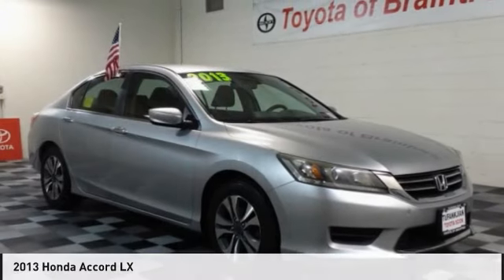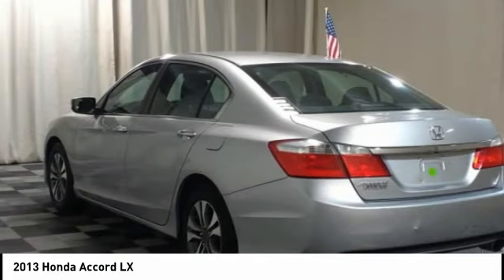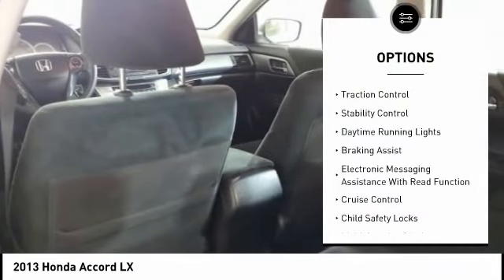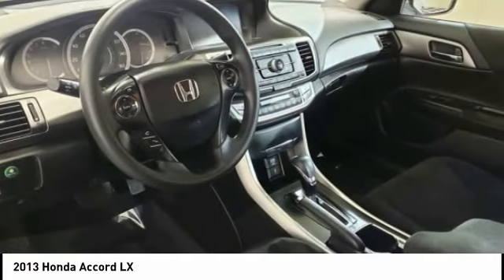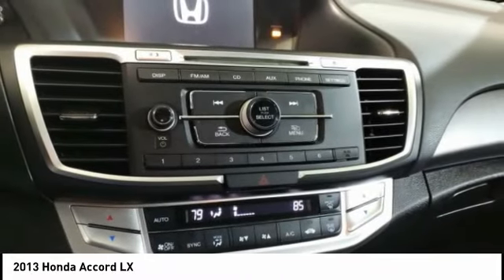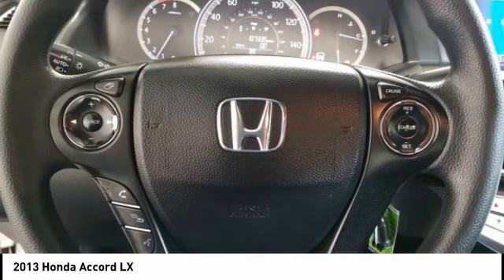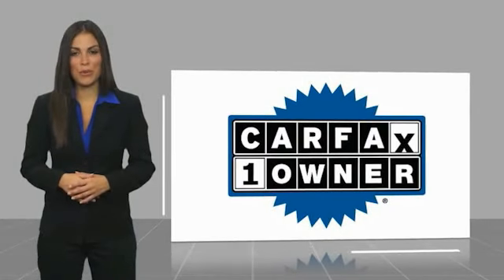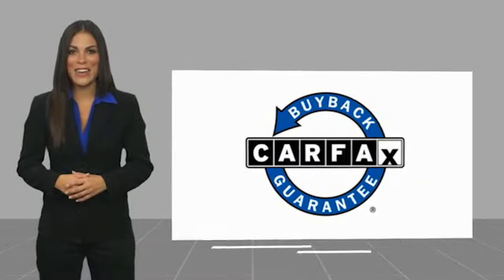2013 Honda Accord T46790A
2013 Honda Accord LX

Gray Cloth. CARFAX One-Owner. Silver 2013 Honda Accord LX FWD CVT 2.4L I4 DOHC i-VTEC 16V Odometer is 13880 miles below market average! 27/36 City/Highway MPG Awards: * Car and Driver 10 Best Cars * 2013 IIHS Top Safety Pick * 2013 KBB.com Brand Image Awards Kelley Blue Book Brand Image Awards are based on the Brand Watch(tm) study from Kelley Blue Book Market Intelligence. Award calculated among non-luxury shoppers. Kelley Blue Book is a registered trademark of Kelley Blue Book Co., Inc. Car and Driver, January 2017.